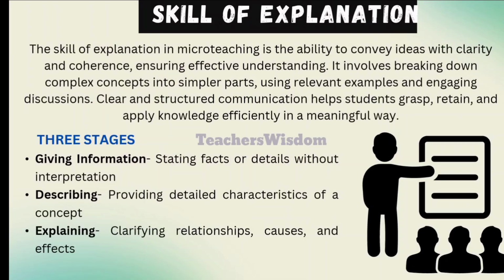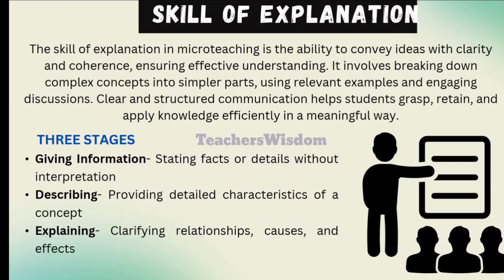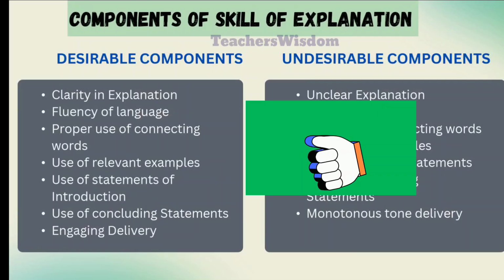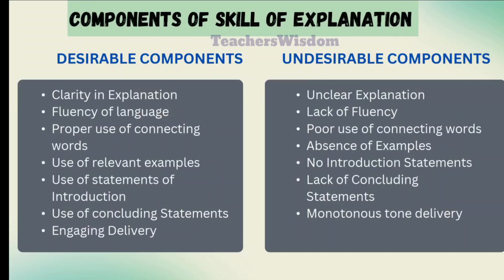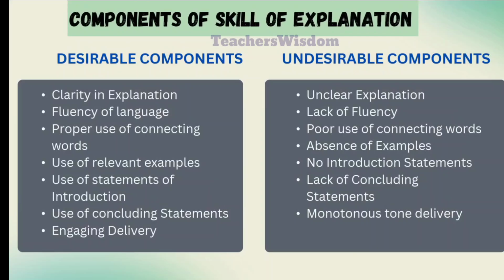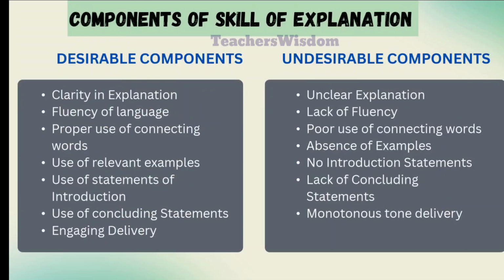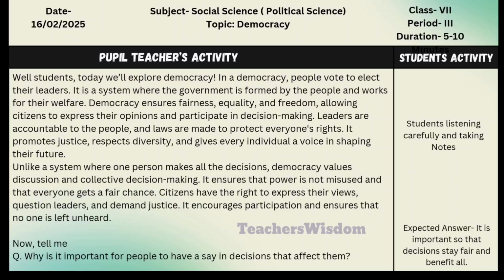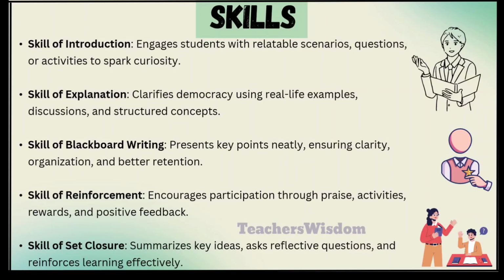Skill of Explanation Lesson Plan II Micro Teaching II B.Ed II M.Ed II D.El.Ed II 2025 II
Skill of Explanation Lesson Plan
In this video, Dr. Arvinder Kaur (Associate Professor, Education) explains the Skill of Explanation, one of the most essential skills used in micro-teaching.
This video will help you understand how to present concepts clearly, how to break down complex ideas, and how to make learning meaningful and engaging for students.

You will learn how to:
✔ Create curiosity and interest before explaining a concept
✔ Connect new information with learners’ previous knowledge
✔ Present ideas in a logical and sequential manner
✔ Use examples, illustrations, and comparisons to clarify concepts
✔ Avoid ambiguity, irrelevant details, and digressions
✔ Check students’ understanding through simple questions

Whether you are a B.Ed trainee, teacher educator, or school teacher, this video will help you master the Skill of Explanation and deliver clear, impactful lessons.

📌 This is Part 1 of a 5-video series on Teaching Skills.

Introduction

Explanation

Blackboard Writing

Reinforcement

Set Closure